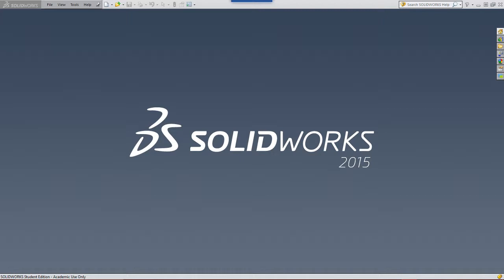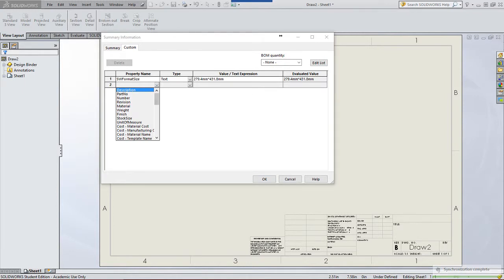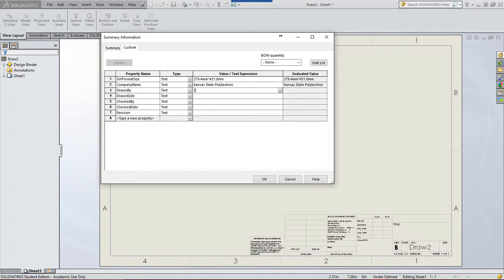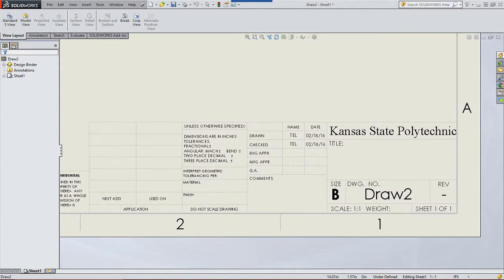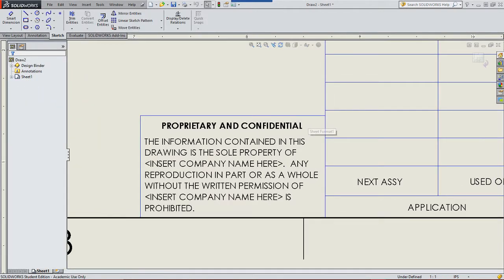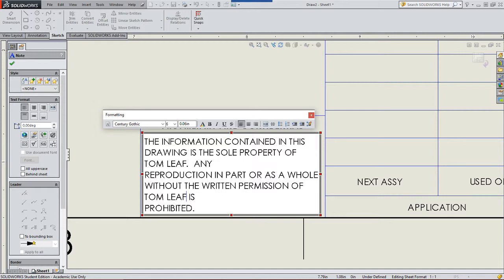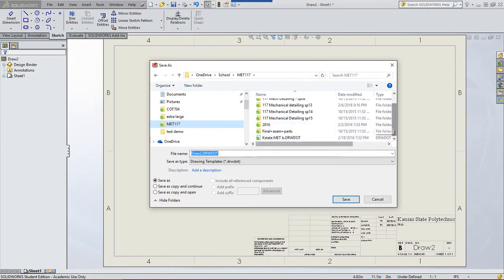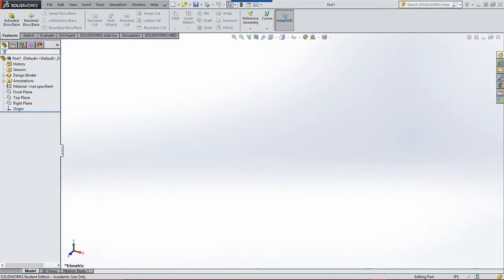DRAWING TEMPLATE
as the title says this video demonstrates how to set up and create a drawing template file.

please note this video as well as all of my Demonstration Videos are done using the Educational versions of the software unless otherwise noted.

if you like this video and found it helpful click the like button and if you wish to be alerted to new videos as they become available subscribe to my channel.